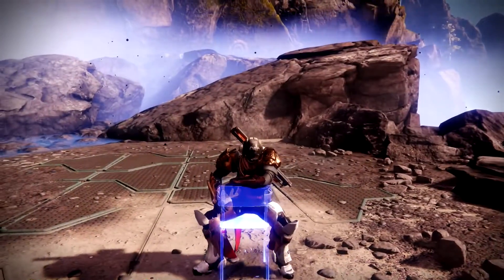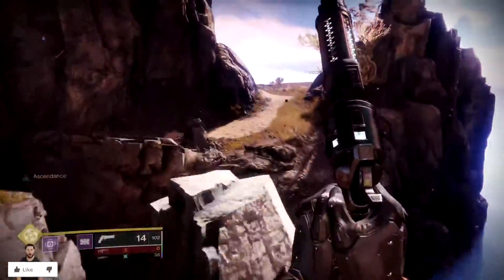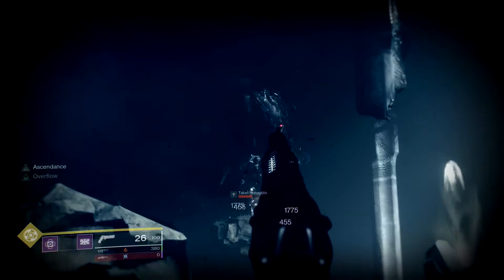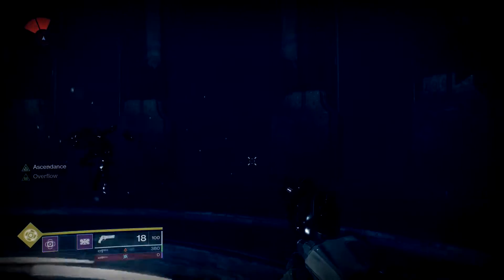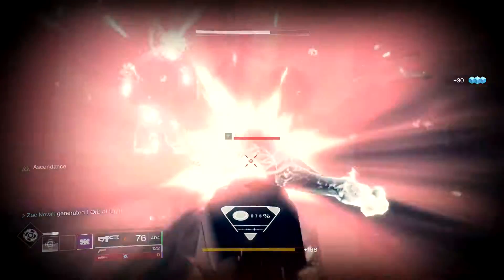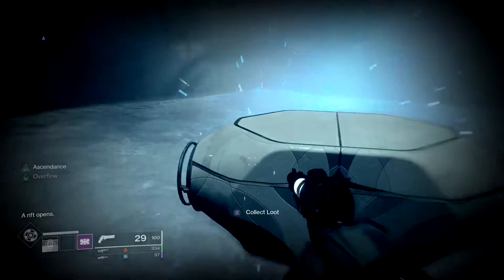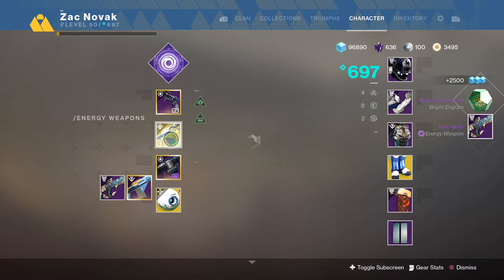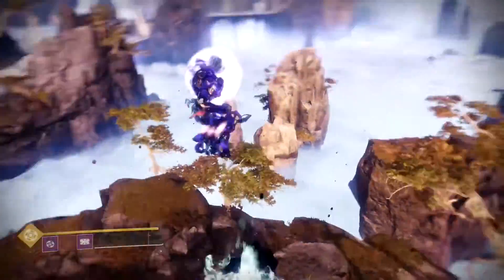Destiny 2 - "ASCENDANT CHALLENGE" - SOLO ASCENDANT CHALLENGE GUIDE (28th/5th-4th/6th)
In today's video we have this weeks Solo Ascendant Challenge Guide! Some pretty EPIC loot! ENJOY! :D

►All Music from - Youtube Creator Studio

THUMBS UP!